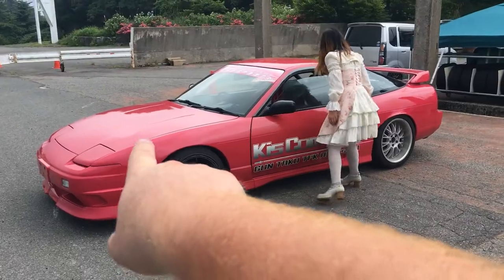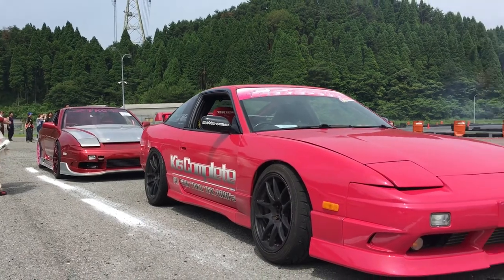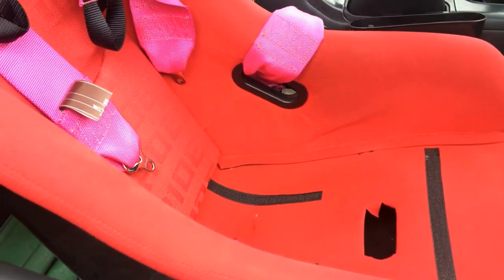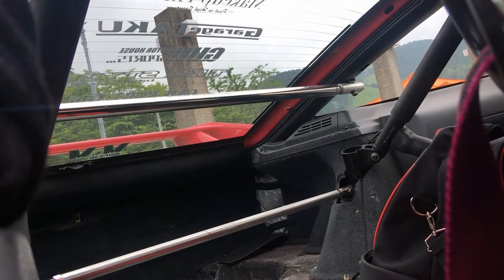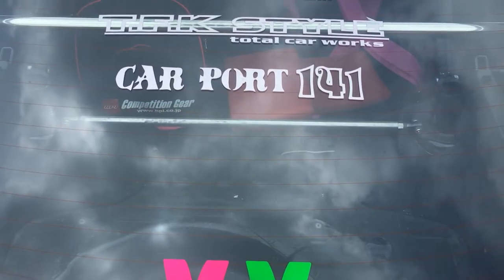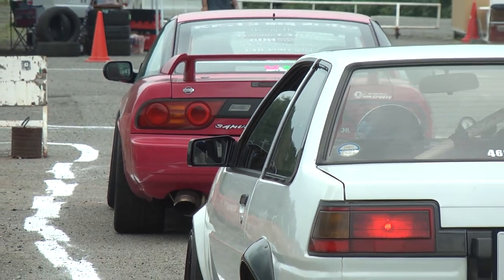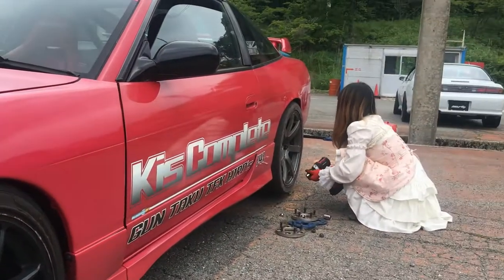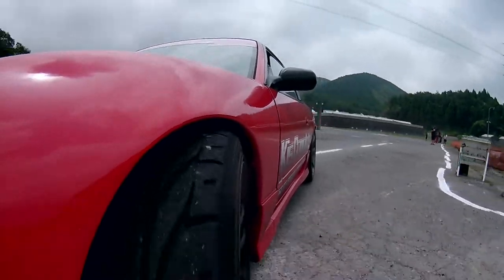Mika's Pink 180SX // JDM Drifting // Girls' Festival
A Japanese Girl in a Pink 180! We're super proud to be showing off Mika's pink 180SX, and we are even happier to be able to get on board via an action camera... in quite an original mounting location! If you love Japanese cars and JDM Drifting. you don't wanna miss this!

We took this video at Girls' Festival this spring! It was a great day and I can't wait to go back next year for more action! You might also check out all of our other videos from drift events around Western Japan! Click the link below to go to our main page!